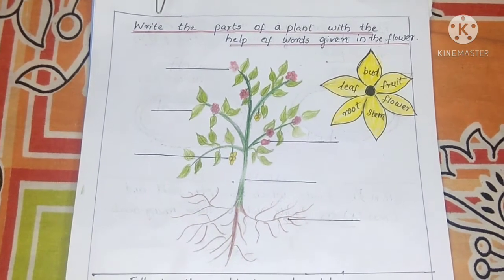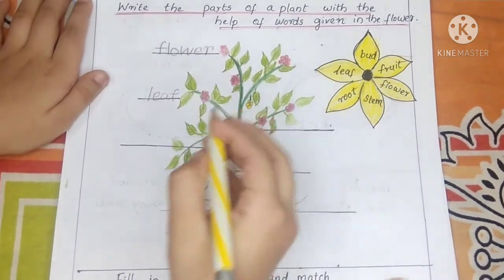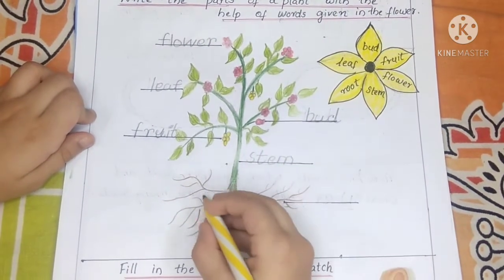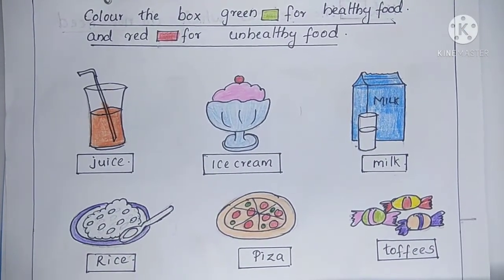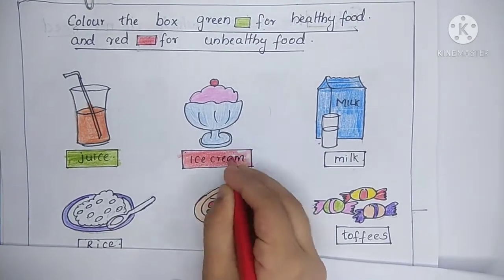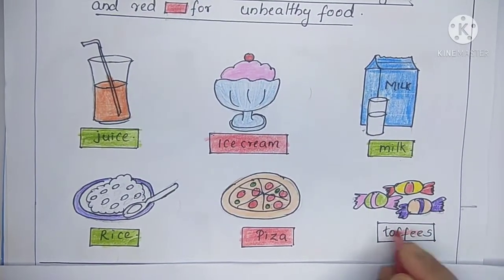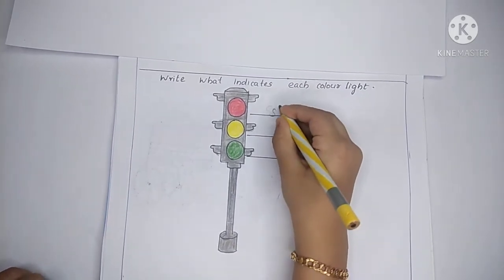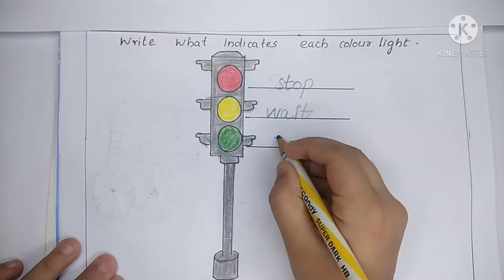UKG Gk Worksheet /Revision Worksheets for UKG/Part 2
Parts of plants,Fruits peel and have, Fruits do not peel,vehicles do not need fuel topics related activities for Ukg.
Traffic signals
GkWorksheet Worksheetsfor Ukg